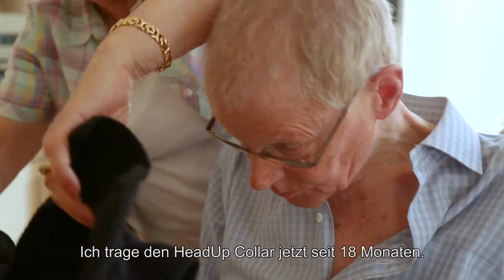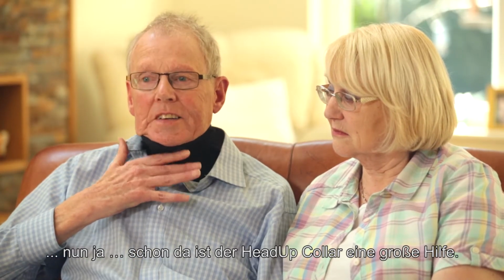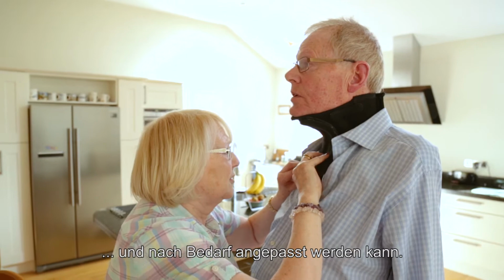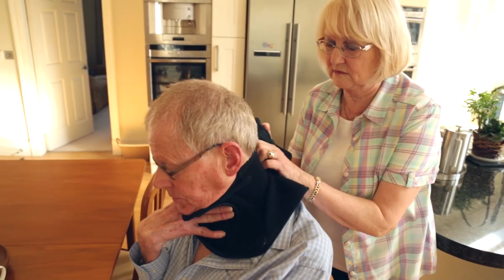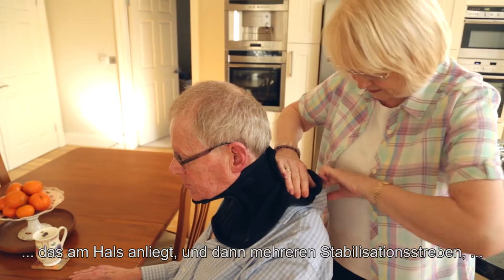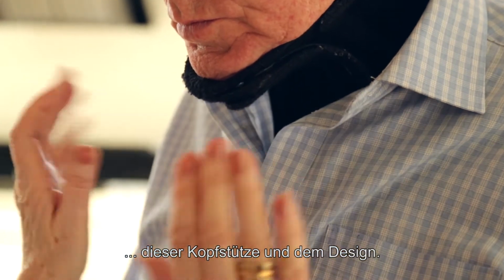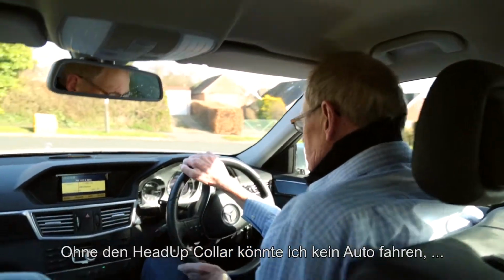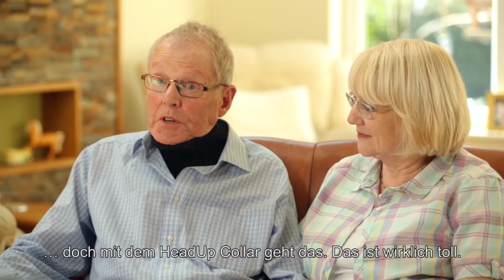HeadUp Collar | Philip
HeadUp Collar ist eine Kopfstütze, die Menschen mit ALS und anderen neuro-orthopädischen Erkrankungen erleichtern soll, den Kopf erhoben zu halten, wenn dies selbständig nicht mehr möglich ist. Die Kopfstütze fungiert als modulares System, welches mit einem Bausatz-Prinzip individuell konfiguriert und den jeweiligen Bedürfnissen des Patienten angepasst werden kann. HeadUp Collar ist die erste Kopfstütze ihrer Art, die zusammen mit Betroffenen entwickelt wurde.